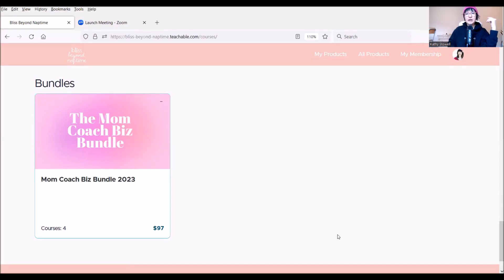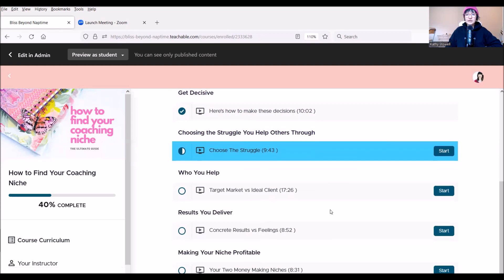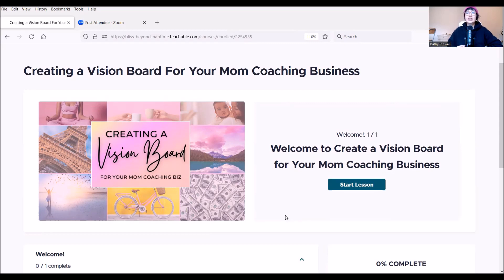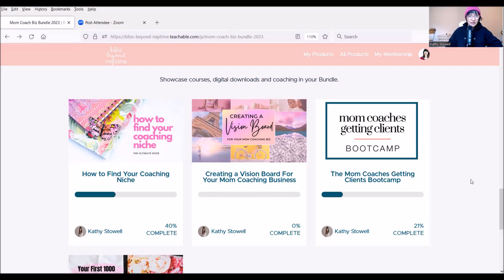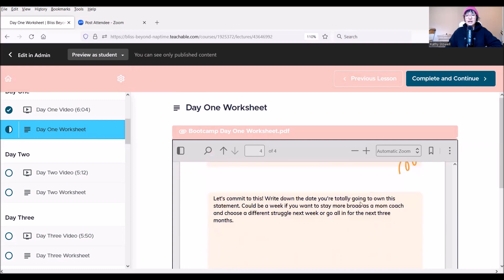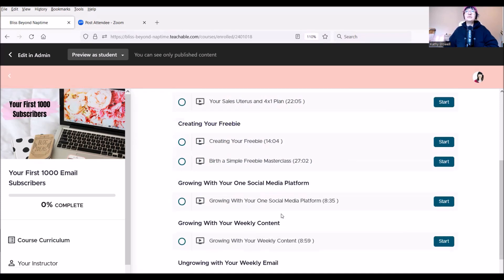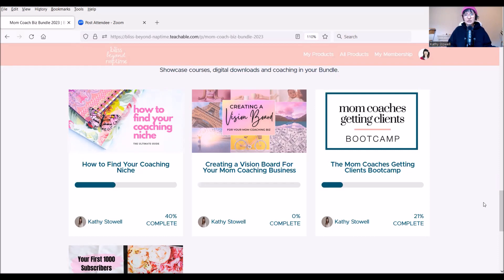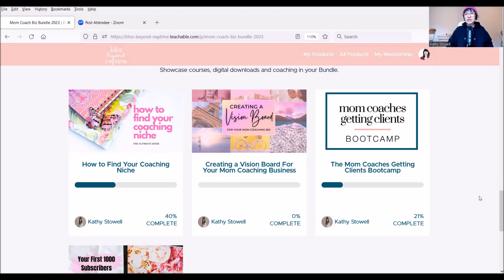Mom Coach Biz Bundle Sneak Peek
Check out all that's included in this Black Friday deal designed to get you set up for mega-success in your mom coaching biz today: